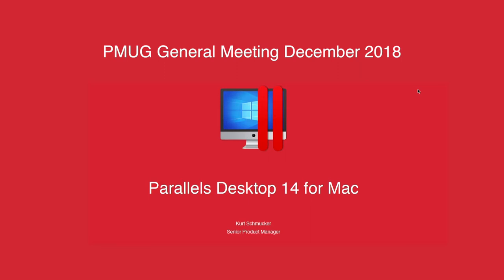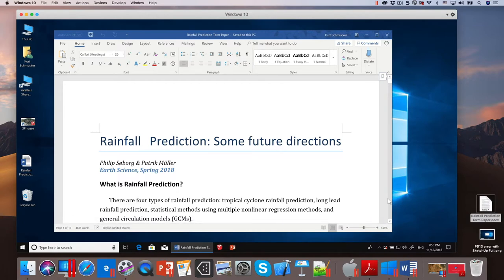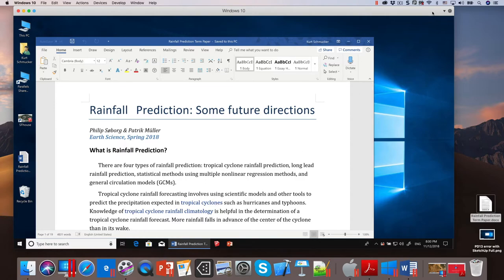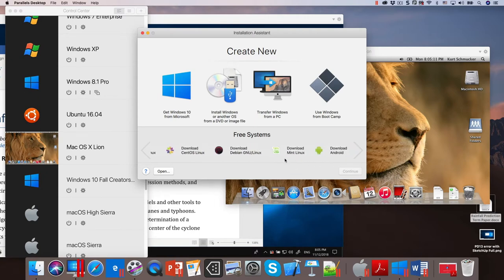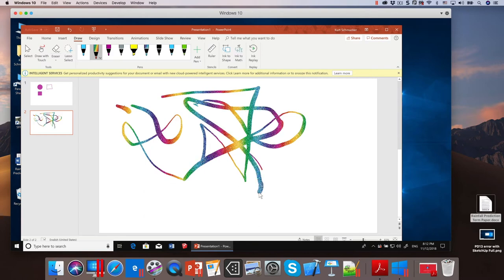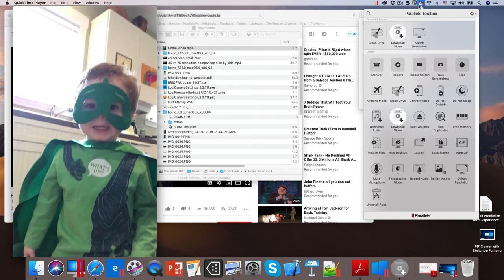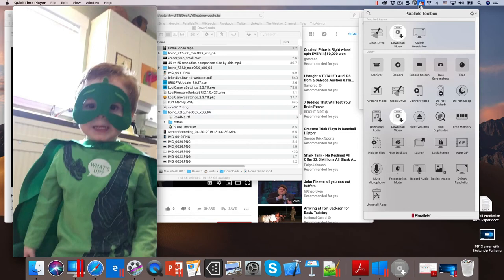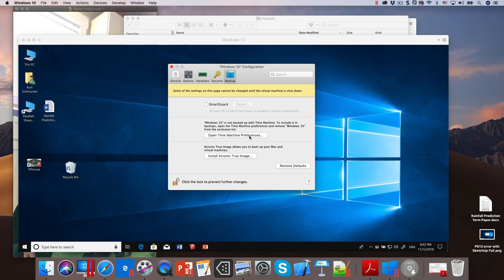11/2018 GENERAL MEETING: Running Windows on your Mac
Kurt Schmucker, Product Manager for Parallels Corporation

Ever seen the strange magic of a Windows app running on a Mac? The latest version of Parallels does just that. If you are curious to see how Mac and Windows applications can harmoniously run side by side, check out this video of the PMUG General Meeting where Kurt puts Parallels 12 though its paces.